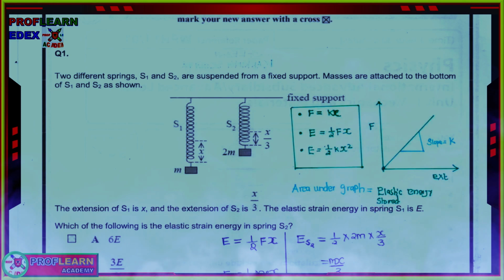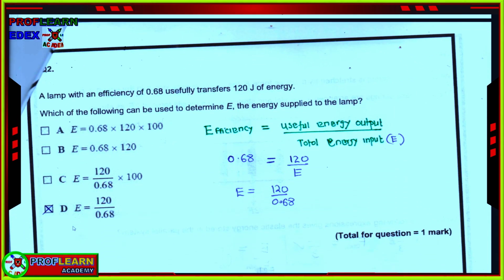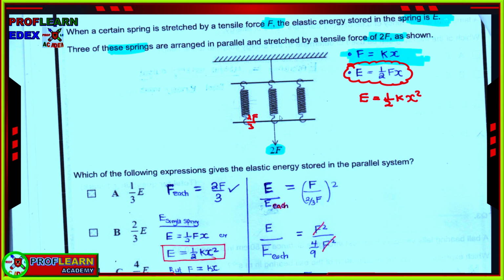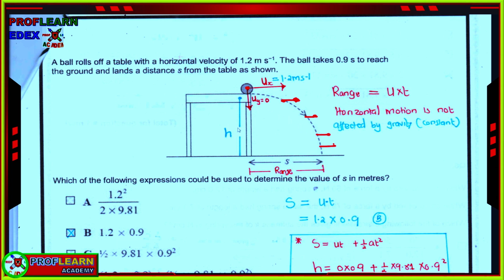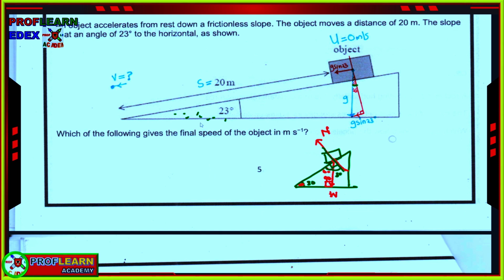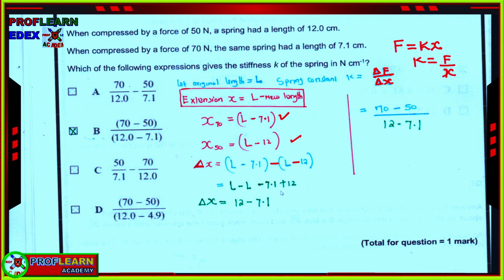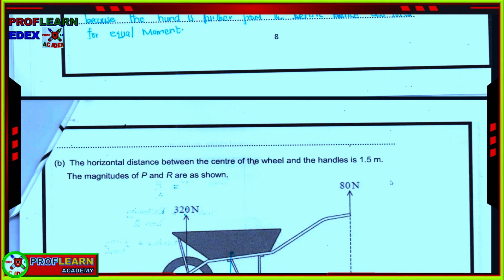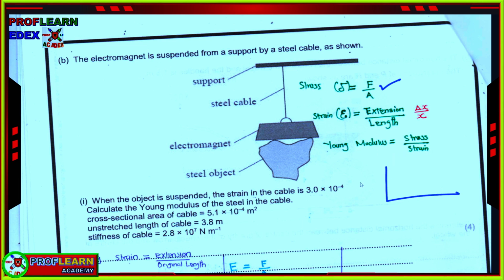LAST MINUTE AS UNIT 1 PHYSICS EDEXCEL PREDICTION 2025 EXAMS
*Download the paper and marking scheme*
AS UNIT 1 PHYSICS EDEXCEL PREDICTION

🔑 **Key Points to Remember**:
2. **📚 Use as a Supplement**: This material is best used alongside the full syllabus, past papers, and official resources for a well-rounded preparation.
3. **🧠 Speculative in Nature**: While we strive for accuracy, these predictions are not definitive and should not be your sole resource for exam prep.
4. **⚠️ Responsibility**: By using these materials, you acknowledge that **ProfLearn** and its creator (Nic) are not liable for any discrepancies between the predictions and actual exam content.

✨ **Tip for Success**: Stay consistent, revise thoroughly, and don’t rely solely on predictions. Your hard work will pay off! 🌟

LINK
Thank you for trusting **ProfLearn** to support your learning journey! 🚀